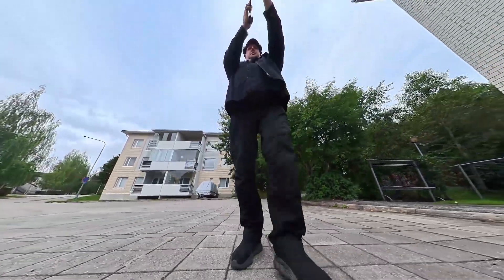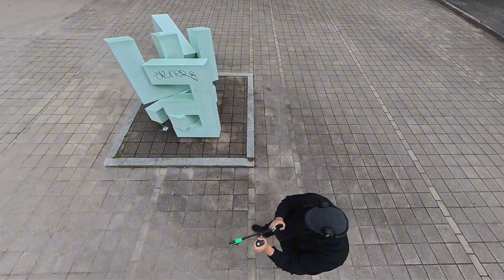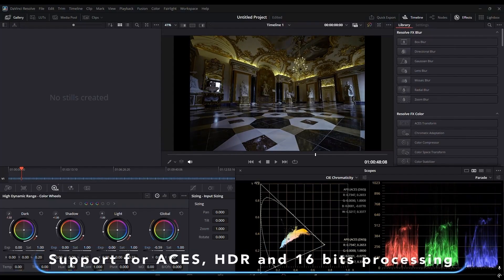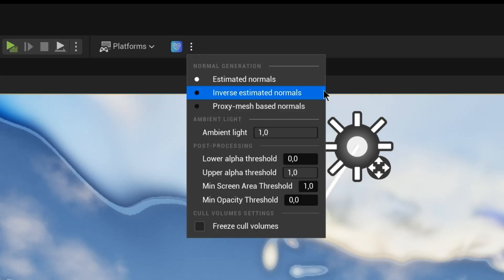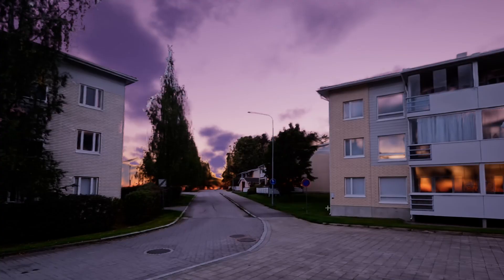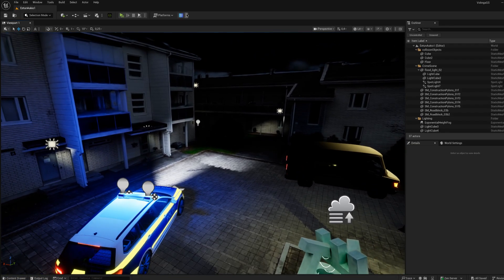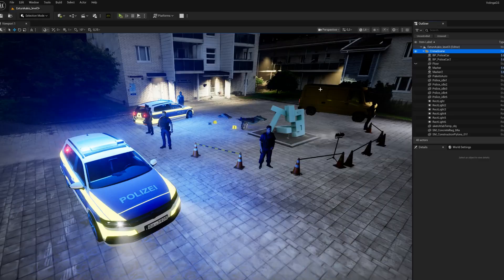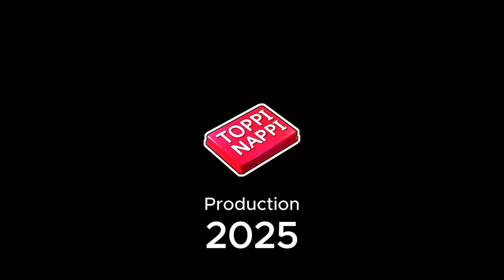Relighting Gaussian Splatting scene with Volinga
I had the opportunity to try out Volinga's latest tools. They allow you to either train your own 3DGS models locally on your own computer and then export them to Unreal Engine and modify lighting, for example. This gives you a completely new way to manipulate Gaussians and turn an environment scanned during the day into an exciting crime scene illuminated at night.